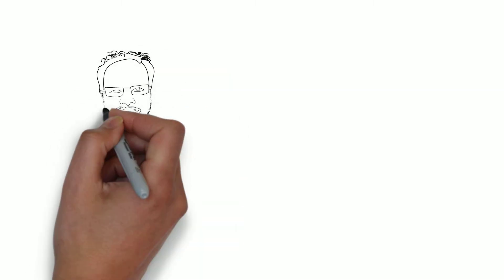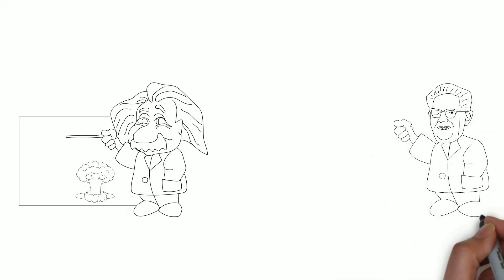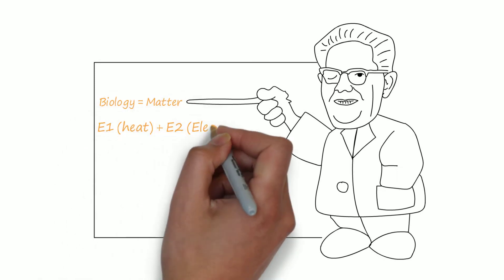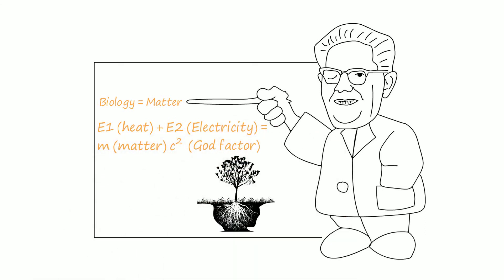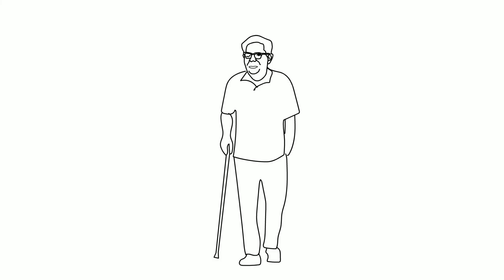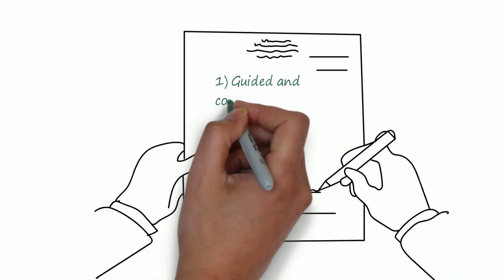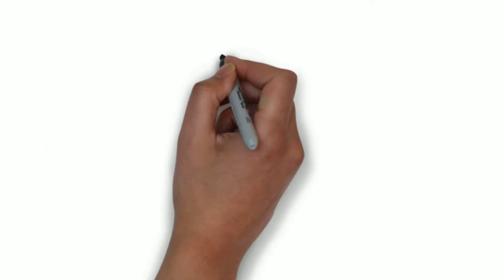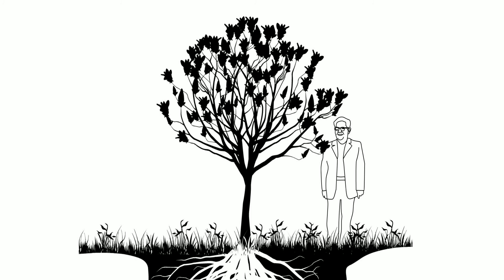An Introduction to RBTI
Learn about the bio-electric chemistry nature of our bodies through  the work of Dr. Carey Reams and the science behind his Reams’ Biological Theory of Ionization (RBTI).